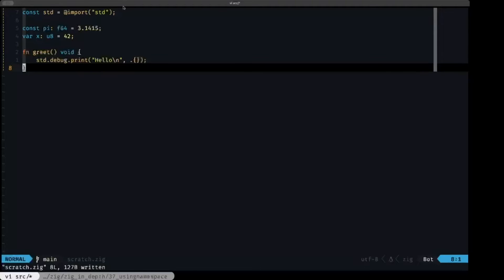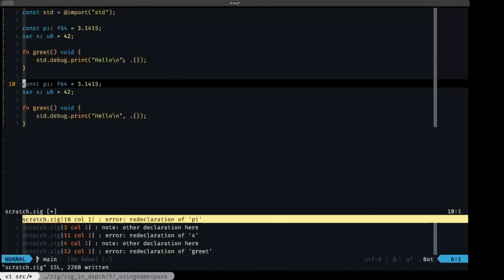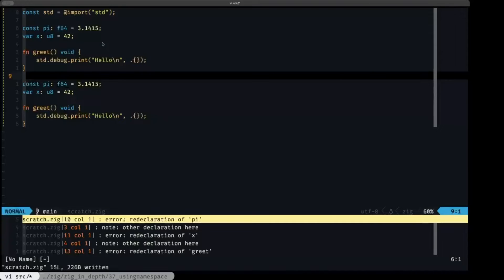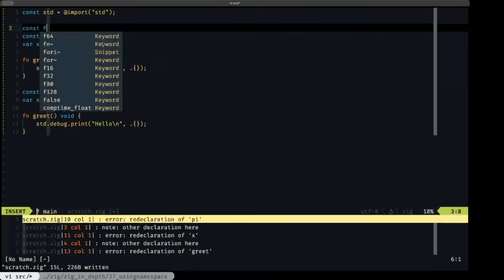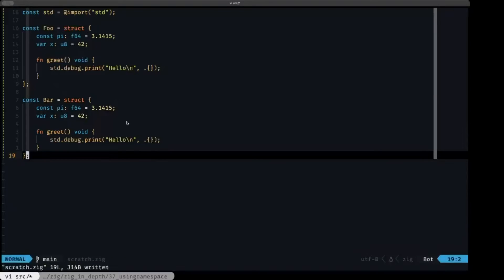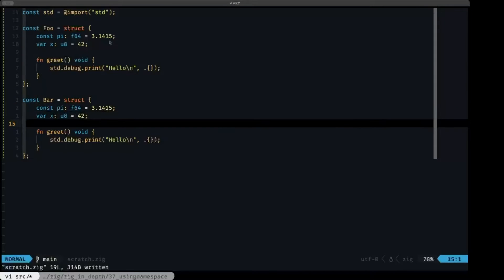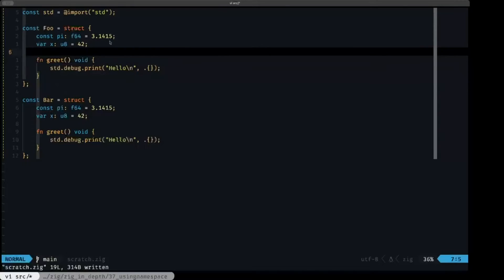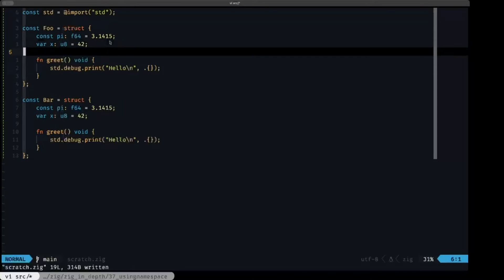Zig in Depth: usingnamespace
With usingnamespace, yout can mix in the declarations from one name space into another. In Zig, structs are name spaces and when you import a file or module, Zig treats that as a struct too, so that's a name space as well. This allows you to reorganize the public API of your project as you wish, while at the same time organizing your source code in logical units. As a bonus, we'll see how we can conditionally mix in declarations at compile time with usingnamespace.